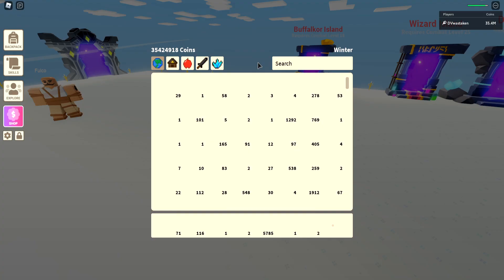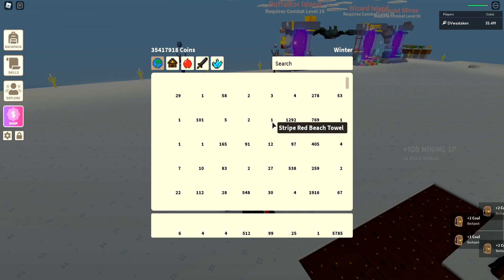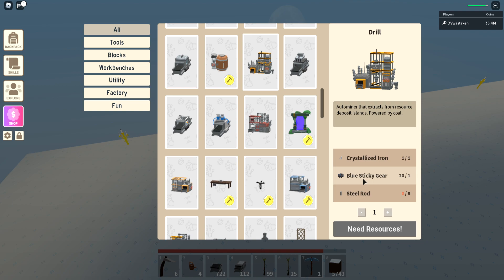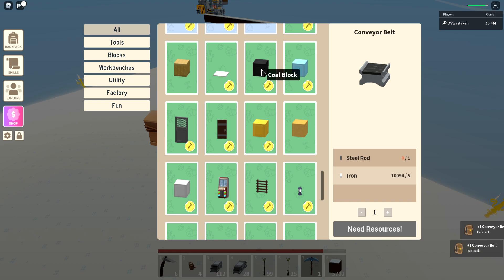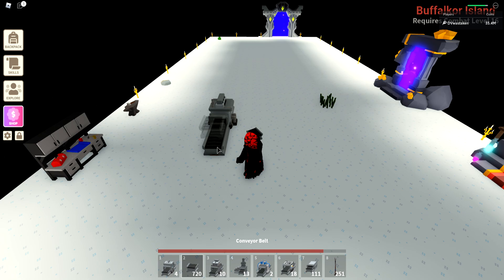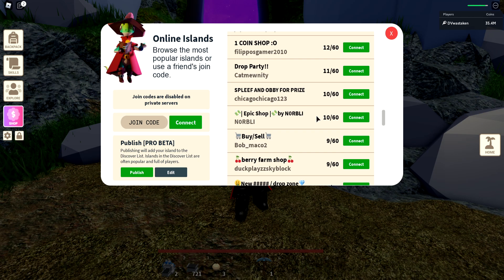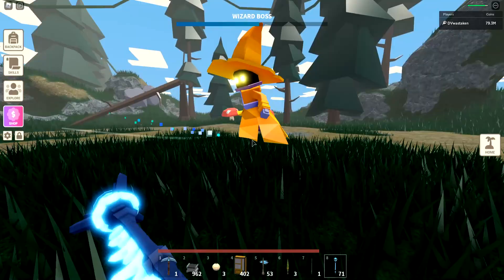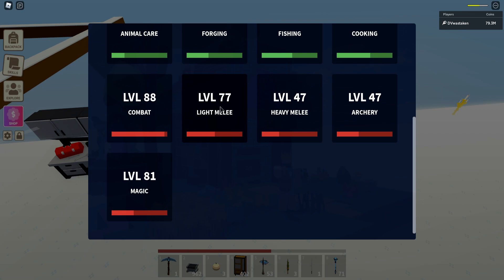Advanced Beginner Guide for Roblox Islands (Tutorial Part 2)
This is the second part of a multi-part tutorial series for How to Play Roblox Islands. If you haven't already watched the first video, be sure to start there (Tutorial Part 1 before watching this advanced guide. This guide covers how to use industrial equipment including setting up Industrial Smelters, Industrial Sawmills, Industrial Stonecutters, Industrial Lumbermills, how to navigate all mob islands and much more.

Next video will cover more advanced aspects of the game including electrical, animals, flowers and factories and more.